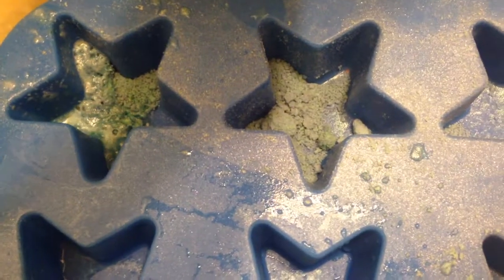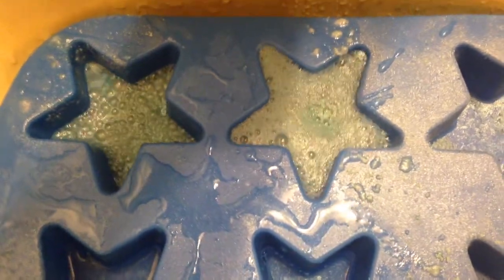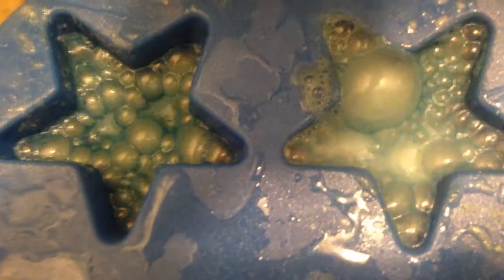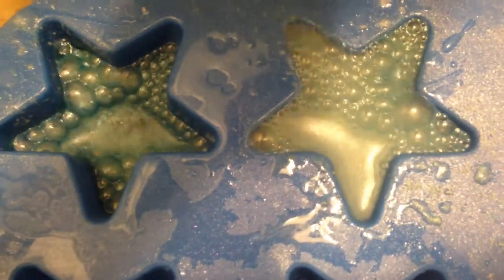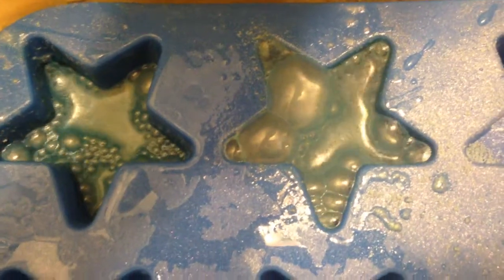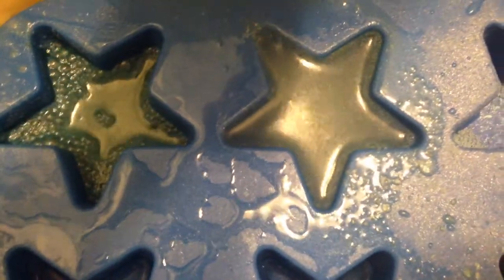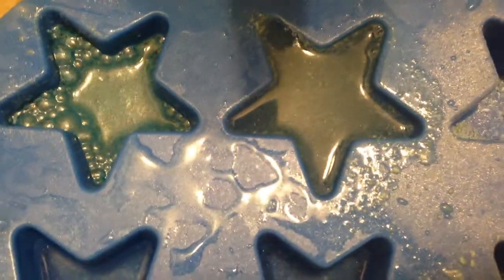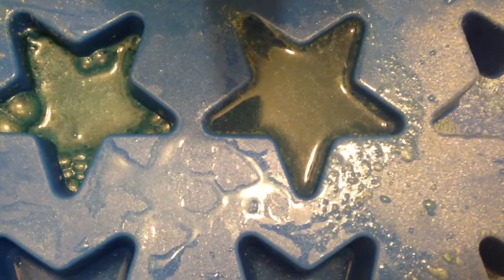Starfish Bath Bomb Demo